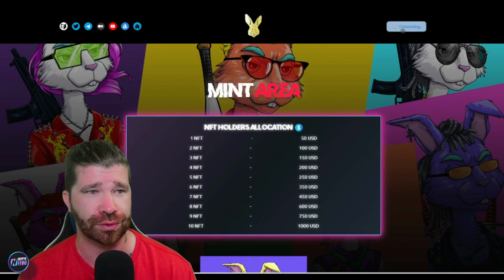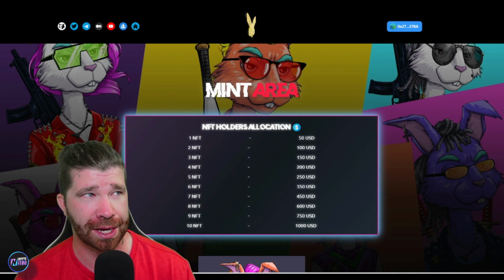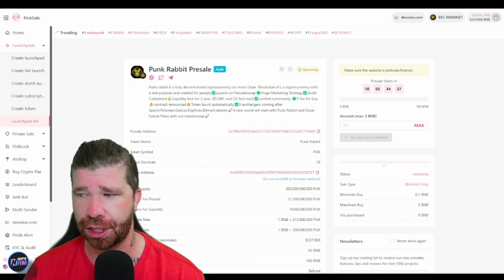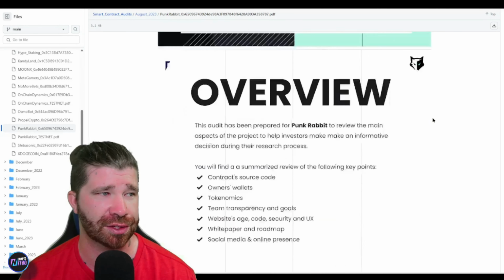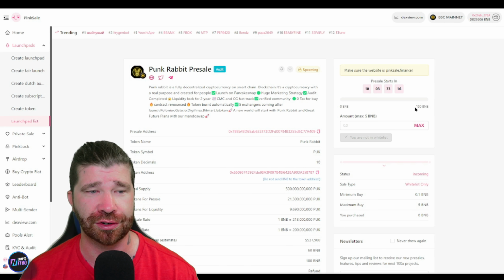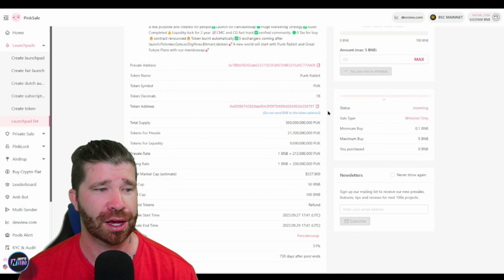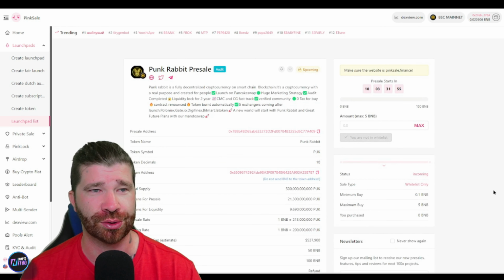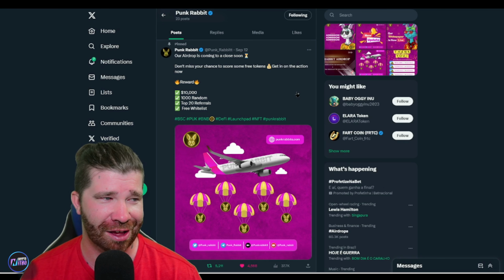BEST NFT IN EXISTENCE! 🔥 Punk Rabbit 🔥 INCOMING PROFIT FOR ALL! 🔥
Punk Rabbit, the creation of an expansive metaverse that could alter the future of NFTs begins with the NFT collection. It offers a practical use case along with sound growth and expansion strategies. Invest in our premium NFT collection right away to gain access to premium platform features and reap lifetime benefits.

●▬▬▬▬▬▬▬▬ Useful Links  ▬▬▬▬▬▬▬▬●